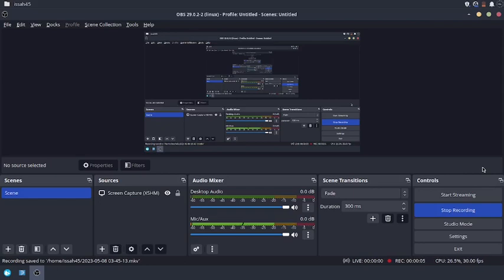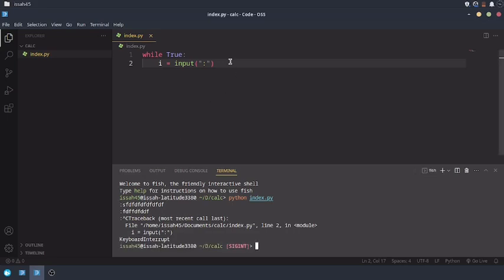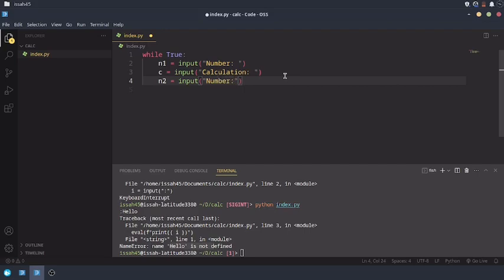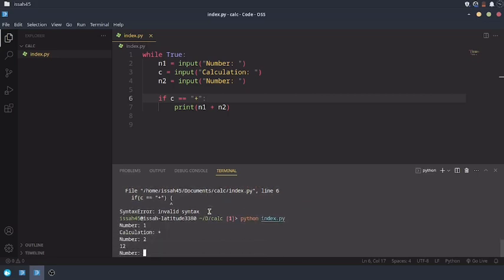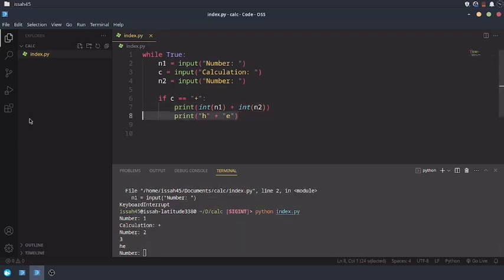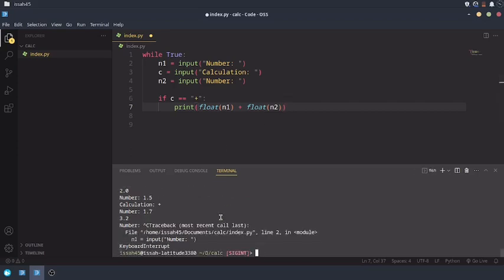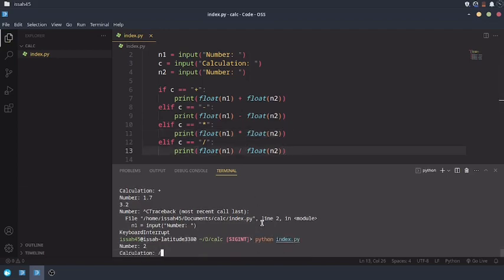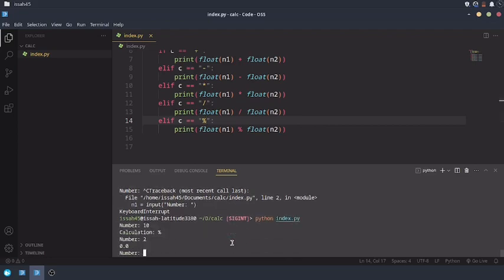Calculator In Python | How To Create Calculator In Python | Python Tutorial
Hello Friends! Today We Are Going To Learn:
python,
how to create calculator,
how to create calculator in python,
python calculator,